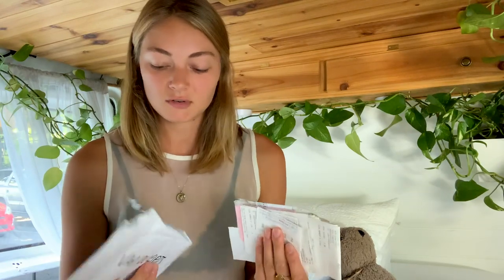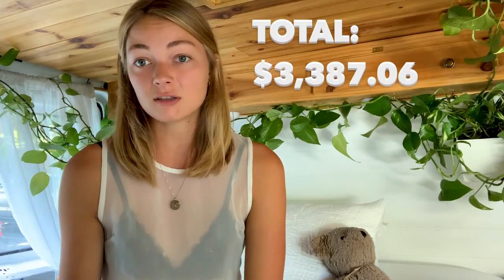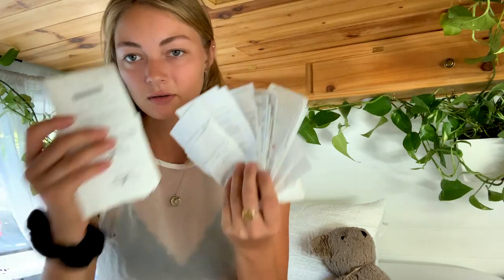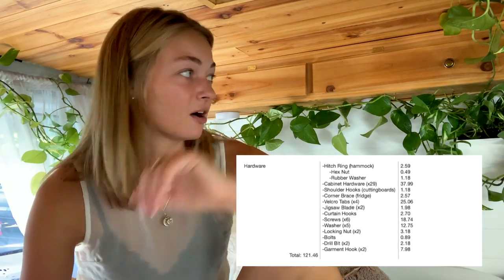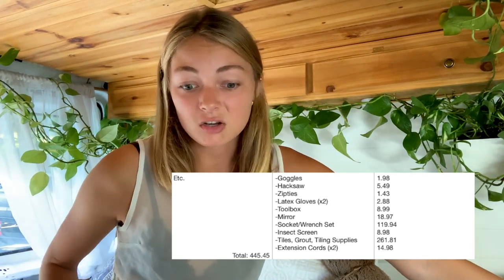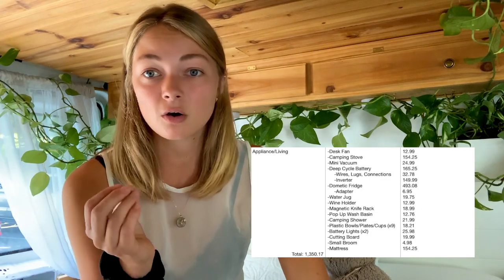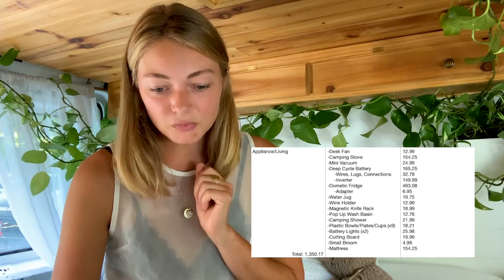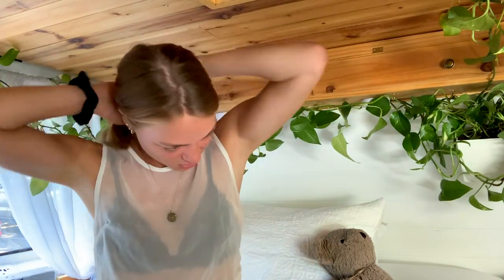Cheap Van Buy&Build Cost Breakdown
~*Socials*~

Here's the cost breakdown of what I spent on my van! I can finally get rid of all these receipts I've been saving. I tried to make sure I kept all the non-essentials in to show a realistic depiction of how much I spent on the van build cost. Let me know if I missed anything ♡♡